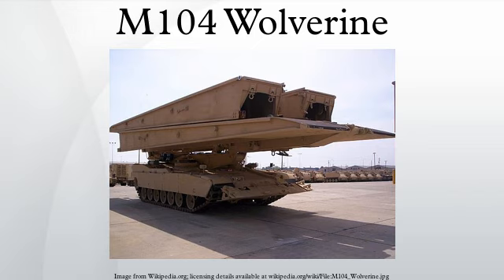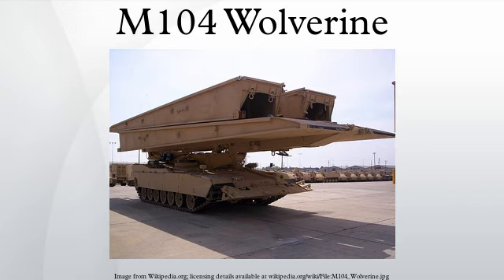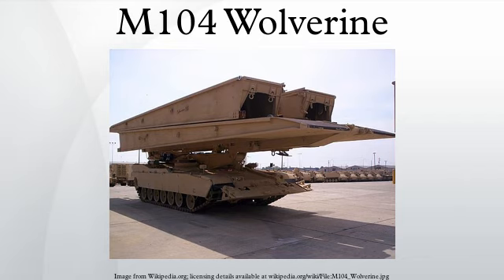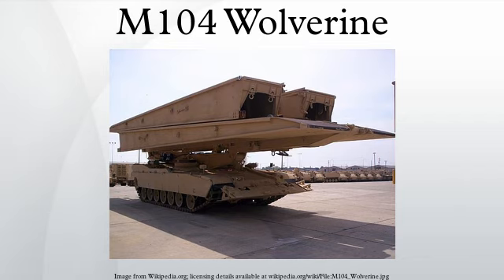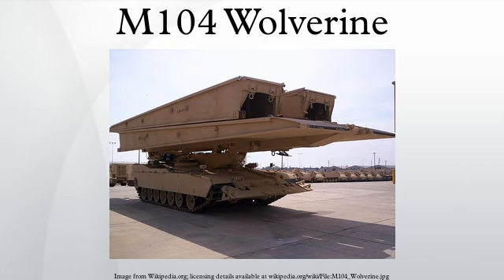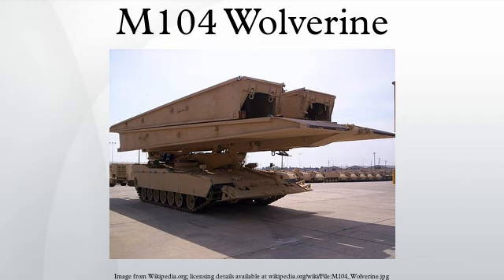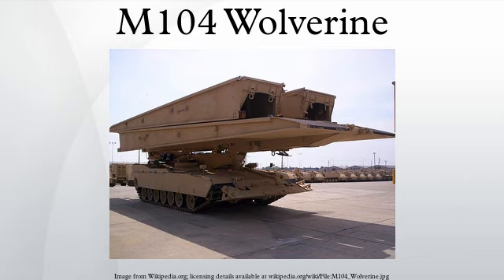M104 Wolverine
The M104 Wolverine Heavy Assault Bridge is an armored military engineering vehicle created by General Dynamics Land Systems, designed to provide deployable bridge capability for units engaged in military operations.